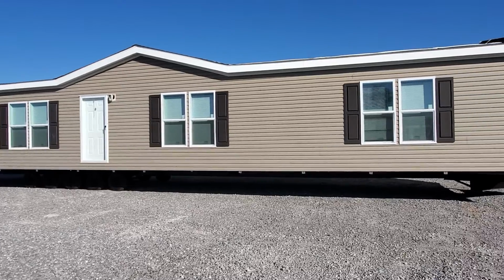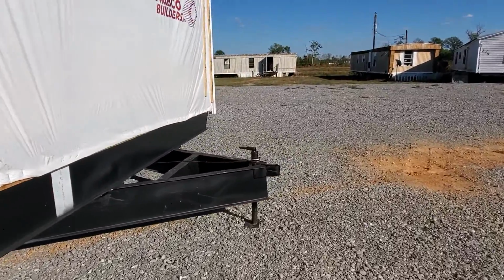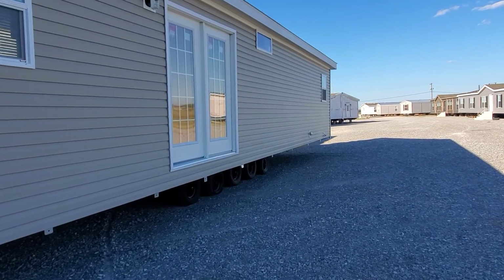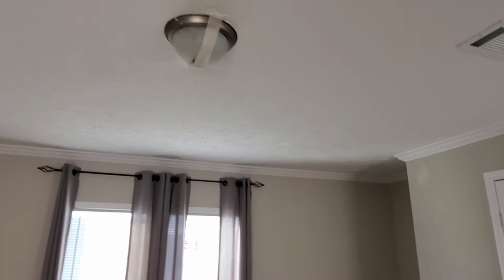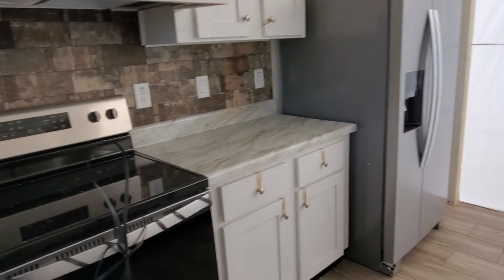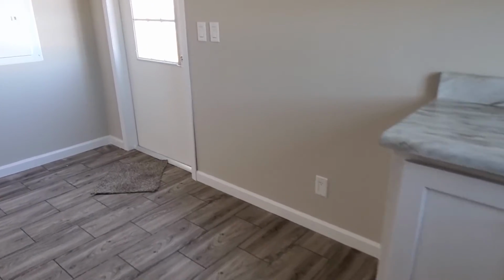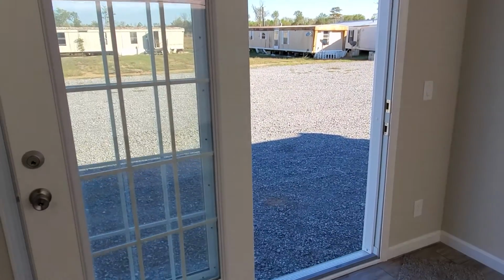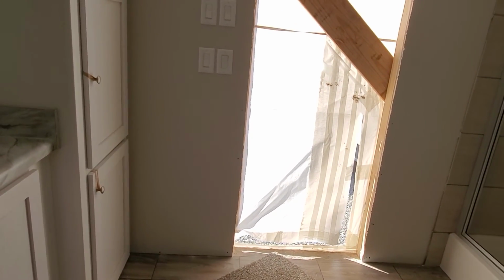Completely customized MD 32-32 by Kabco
We turned this 58 feet long home into a 64 foot. With a ton of customization, the customer truly got a unique home.

Thanks for touring with me, and have a great day!

I post two homes a week, and sometimes even have bonus videos!